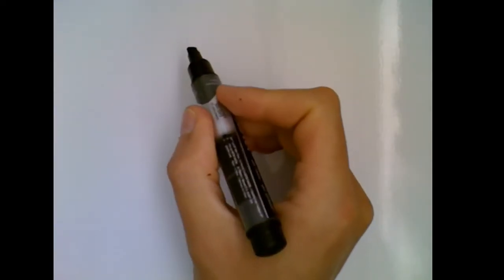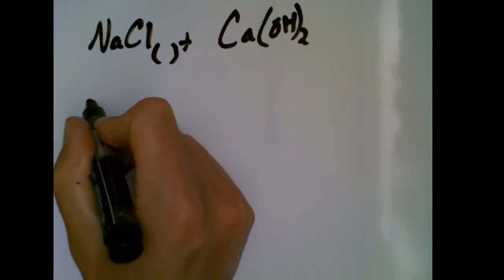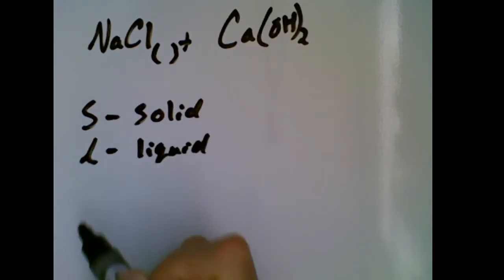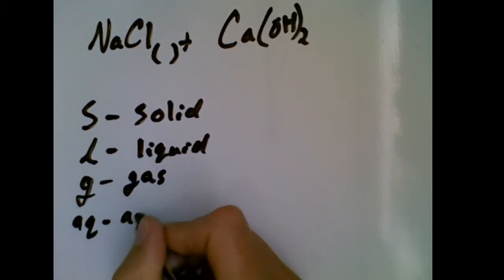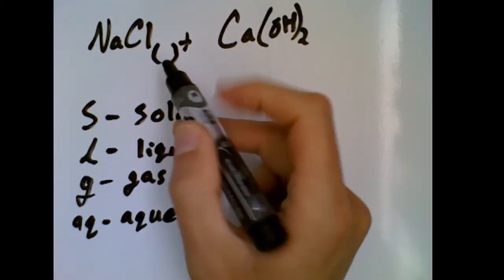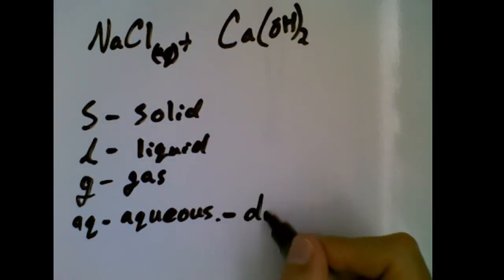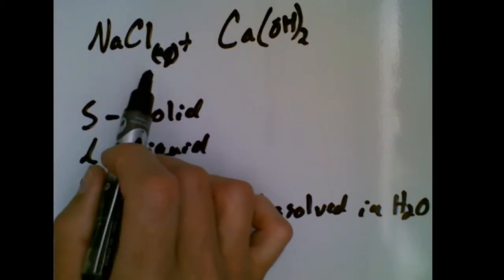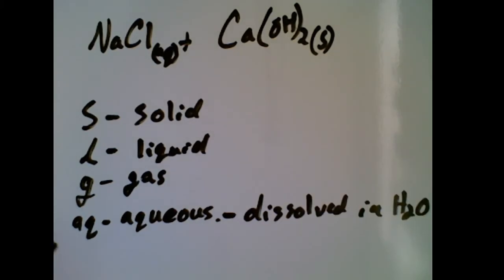States in a Reaction